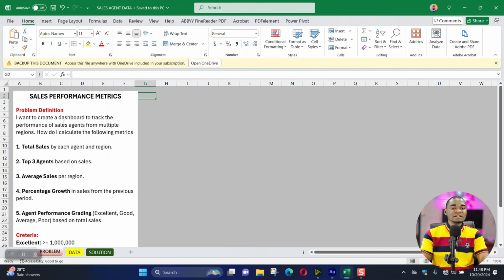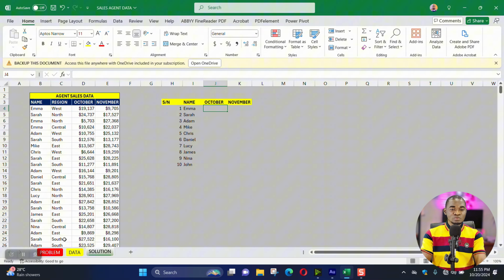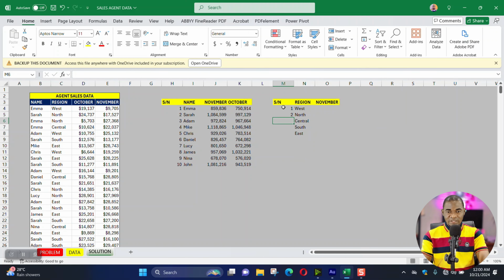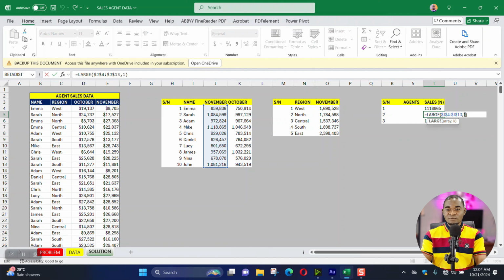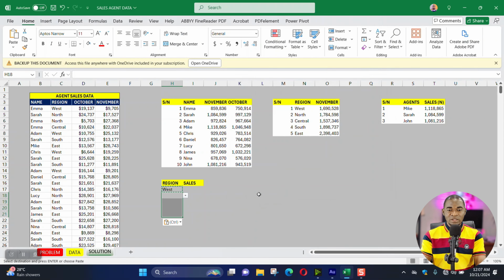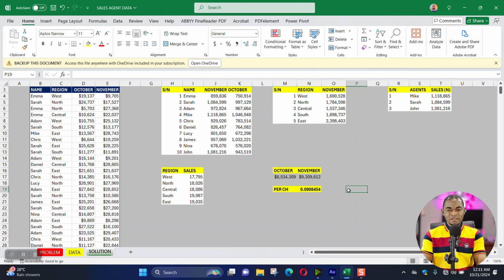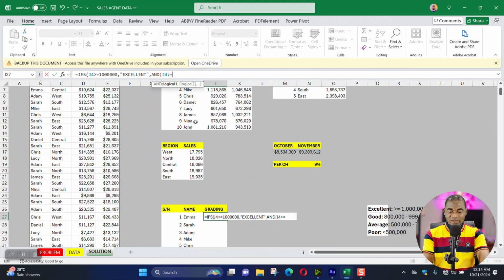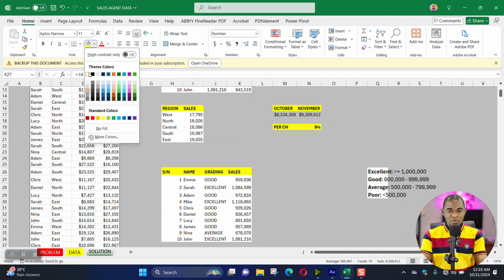MASTERING Excel Function to Boost Sales Performance in 2024!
Learn how to MASTER Excel functions to boost your sales performance in 2024! This video will teach you essential Excel tips and tricks to help you excel in your sales role.

Boom Microphone Stand and Accessories
Tripod Boom Microphone Stand

CAMVATE Mic Screw Adapters

25-Feet Nickel Plated 3.5 mm Audio Extension Cable

QUESTION — Have a question about Microsoft Excel, Excel Functions, Data Analysis or similar topics? Post it in the comments section of this video!